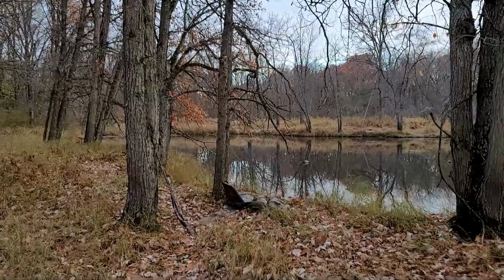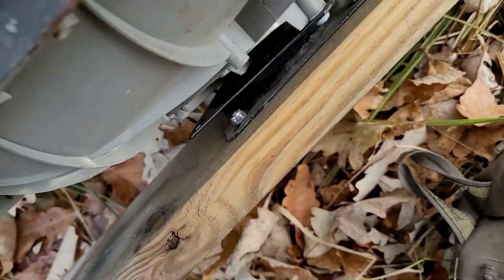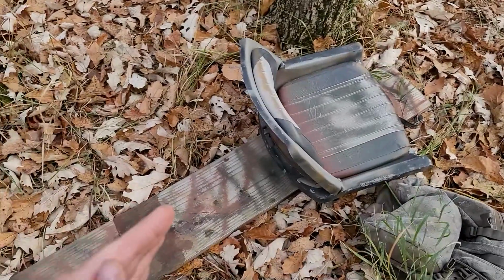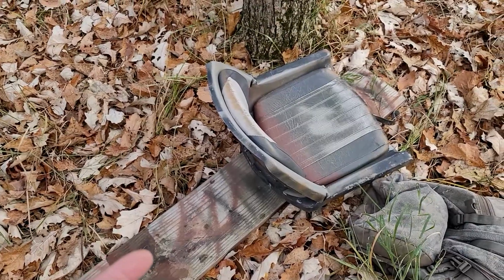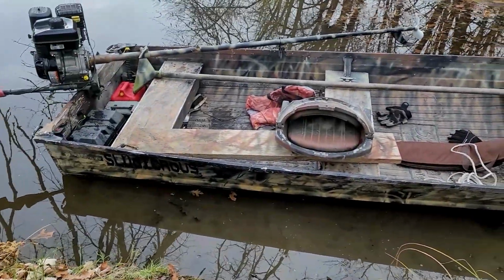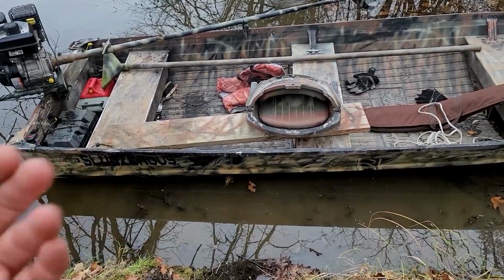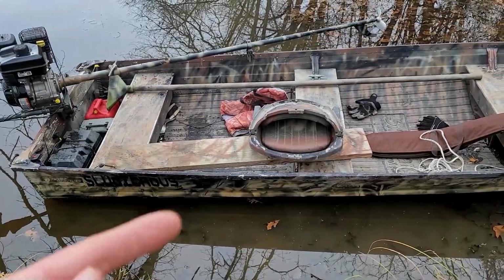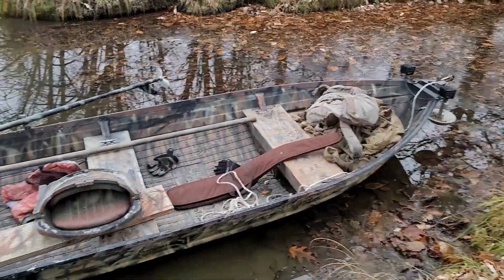One of the most important upgrades to a small duck boat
Single best thing I did for my small duck boat.  Simple metal swivel mount and a collapsible boat seat. Take it anywhere and sit comfortably!